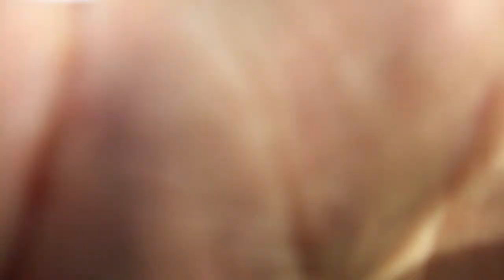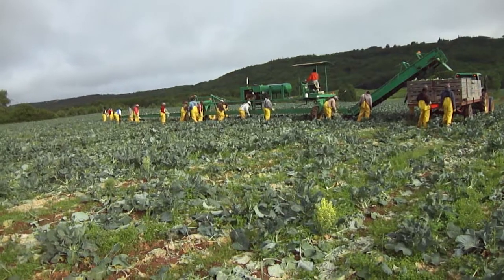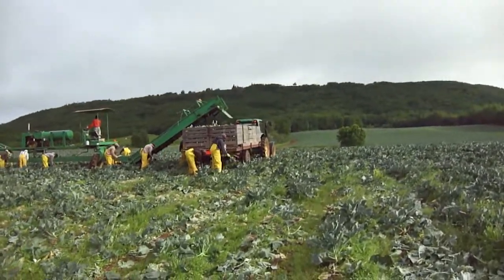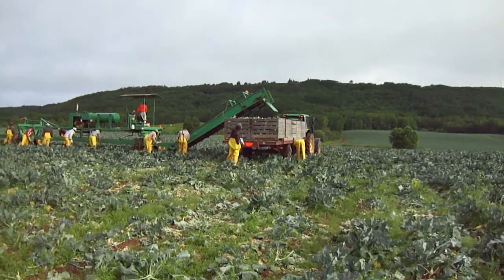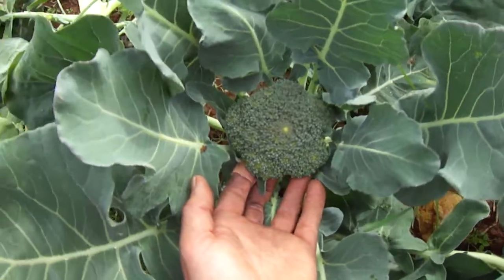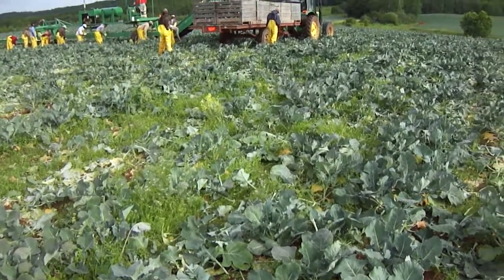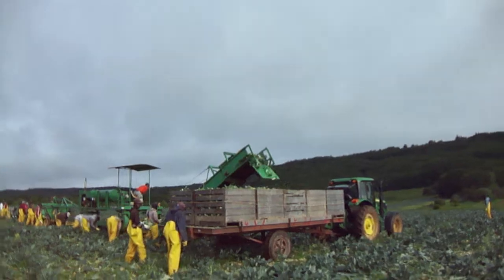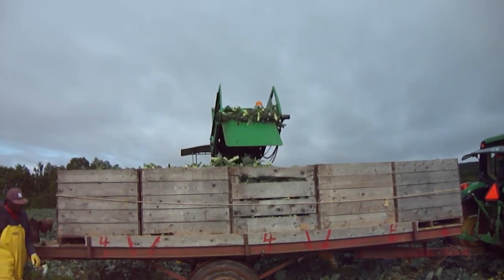Broccoli Harvest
First day this year we've used our broccoli harvestor